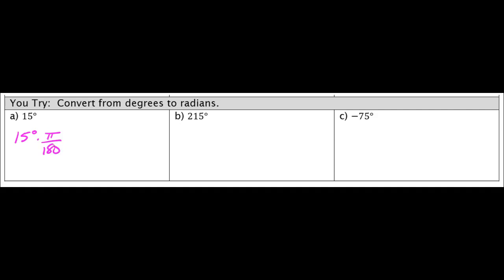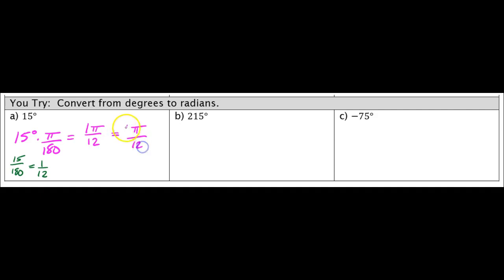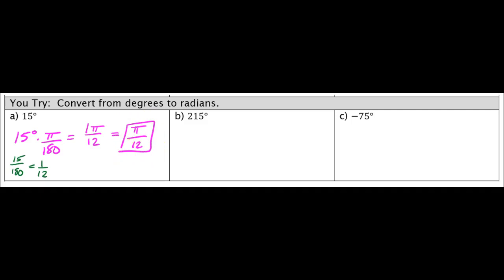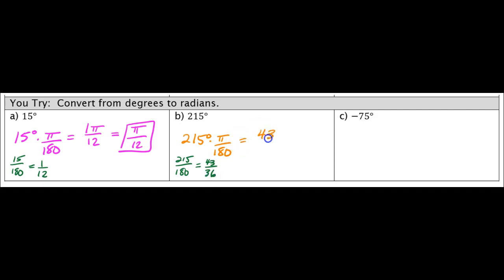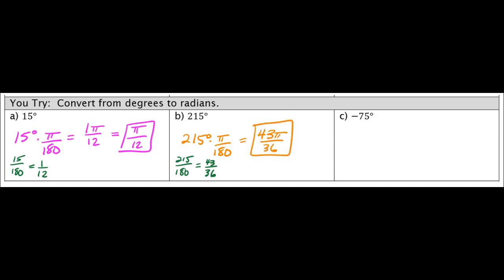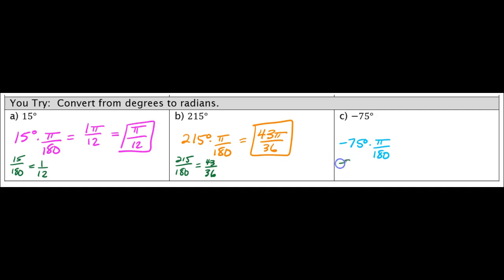7 1 You Try #1